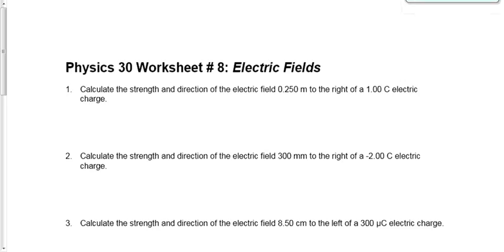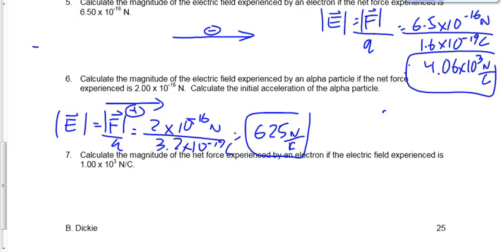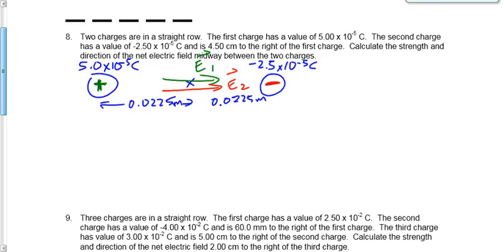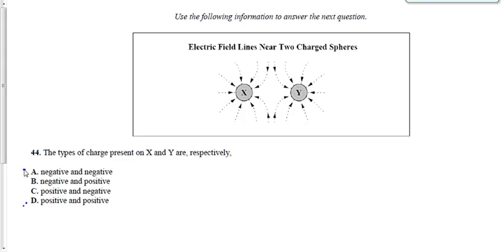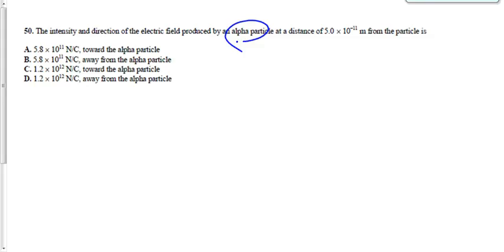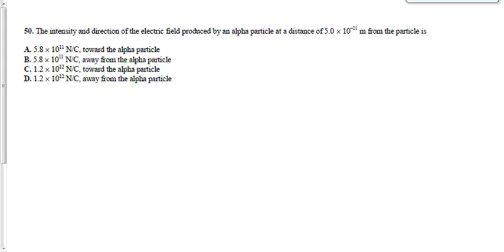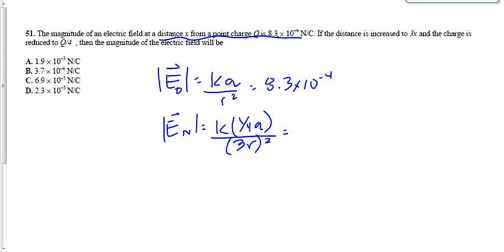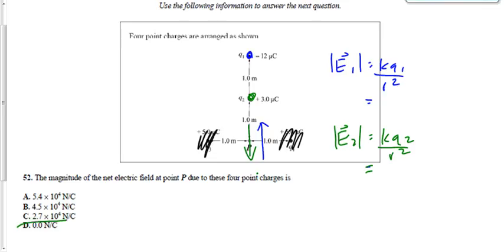(210-P3016F) Electric Fields Continued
Continuation of electric fields.